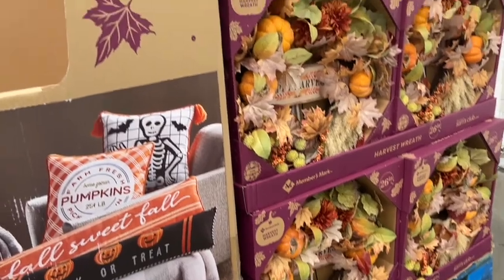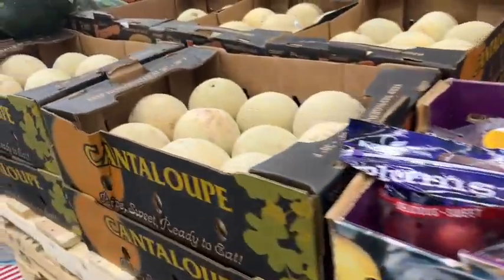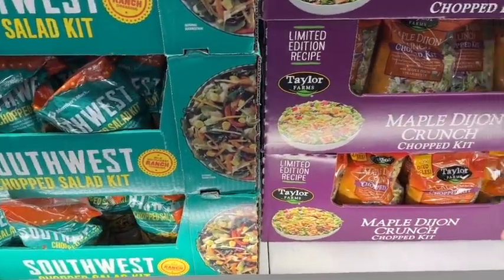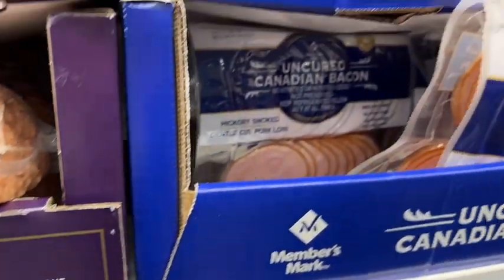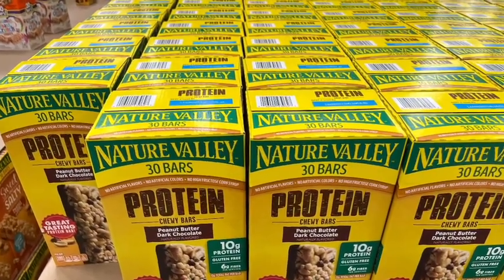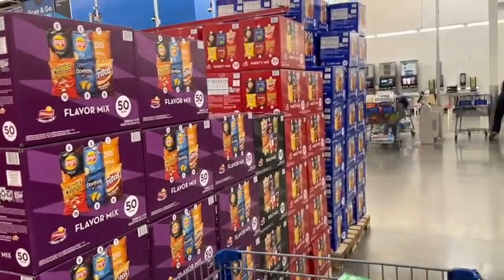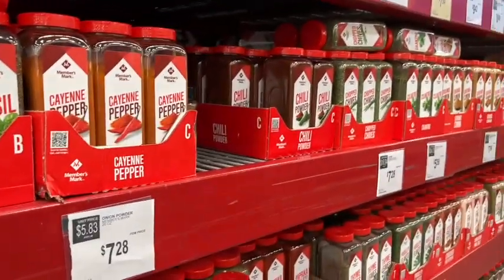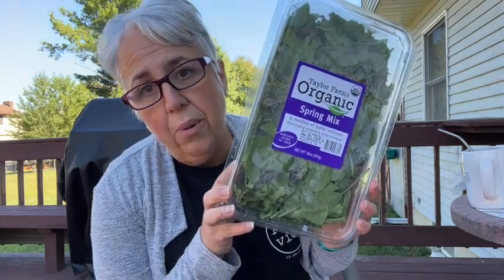WW Personal Points | Food Finds Friday | Sam's Club Low point/calories Food finds